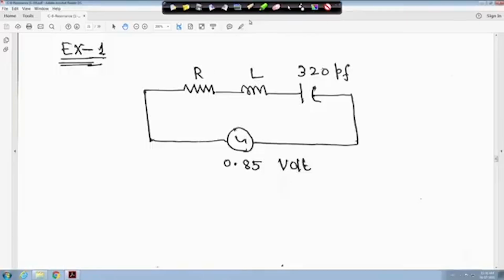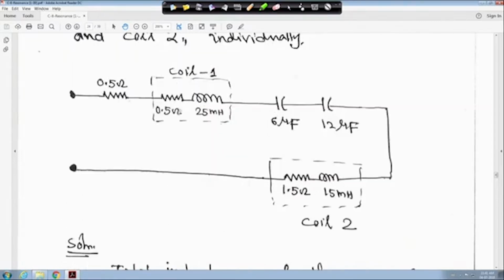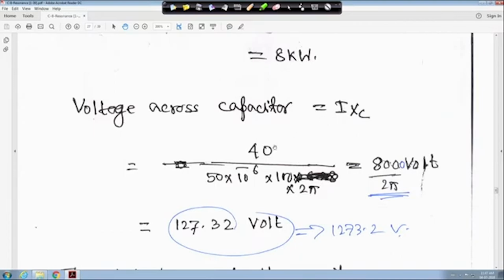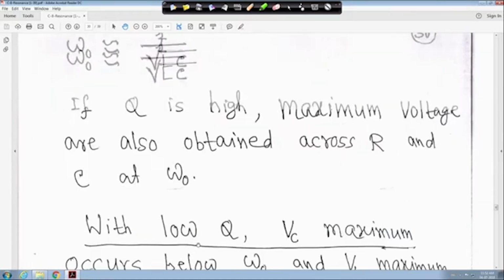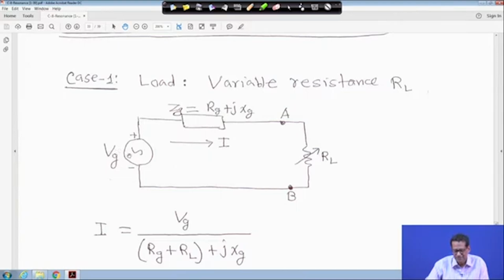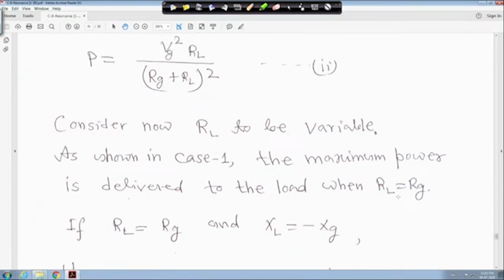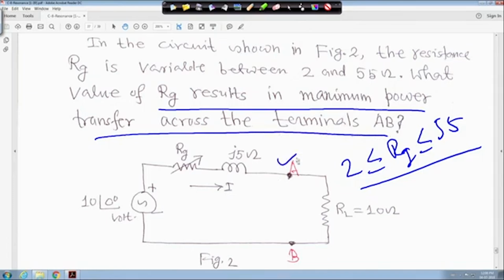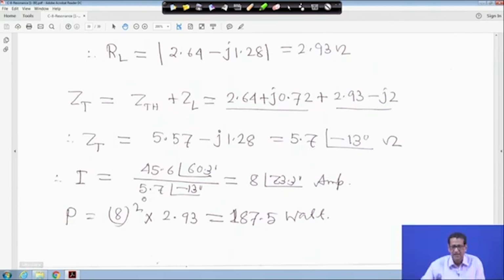Resonance And Maximum Power Transfer Theorem (Contd.)